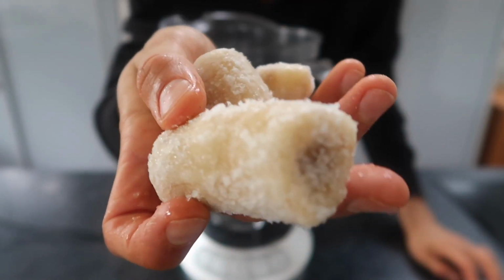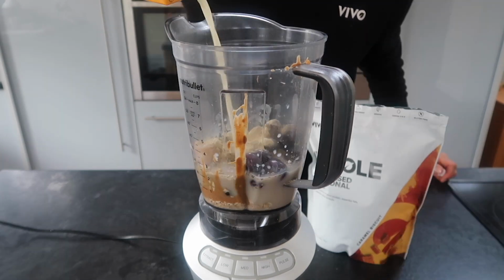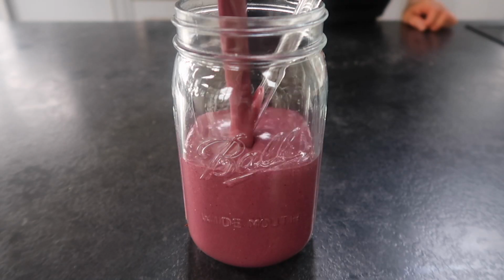WHOLE - PLANT BASED NUTRITIONAL SHAKE | Explained By Miles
Fuel your day with WHOLE, an all-in-one blend of plant based protein, essential fats, vitamins, and minerals. Perfect for when you're short on time or on the go.

- 20g of protein from pea, cold pressed hemp and quinoa.
- Essential fats including omegas 3, 6 and 9.
- 22 essential vitamins and minerals from plant based sources.
- 5 billion live cultures per serving.